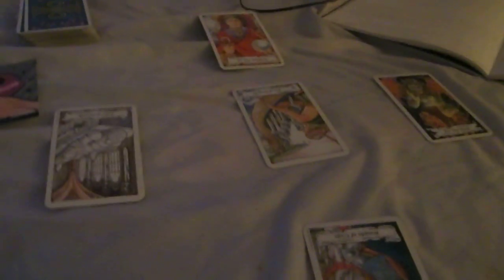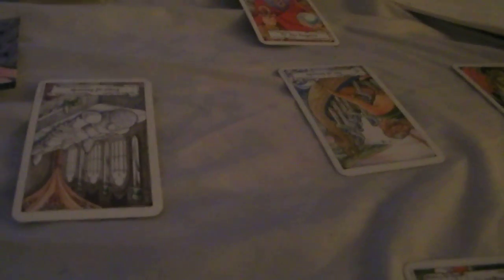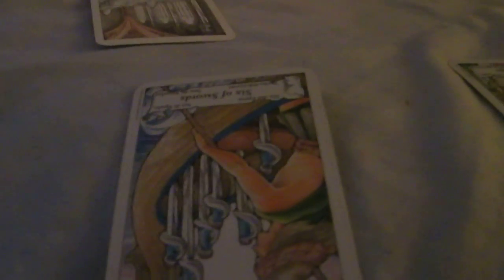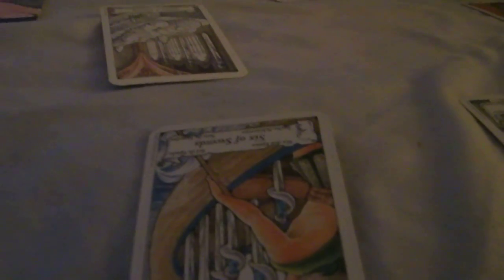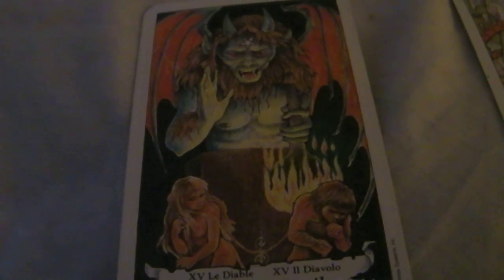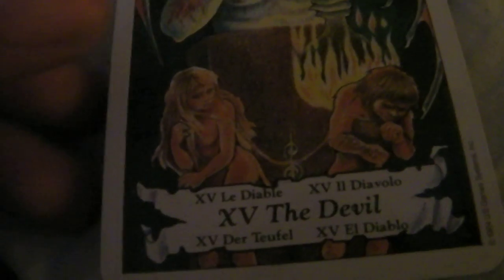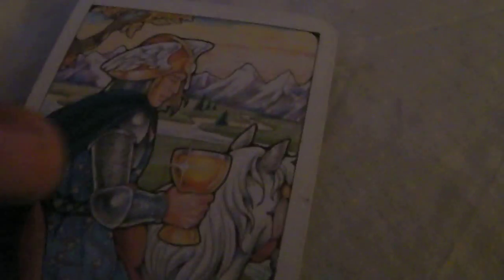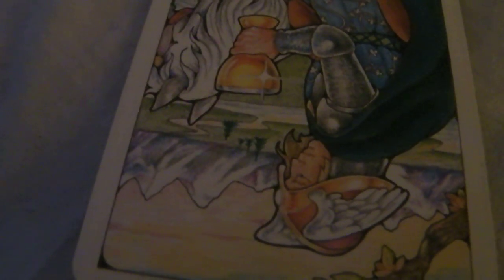Tarot Practice: Inner Being 5 card spread.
I know it looks almost like a celtic cross but that's not what it is. basically practicing, I used my OC Thorn, and I think the reading is pretty accurate. Even though this is an Inner Being spread I can see that there are still some places I'm not allowed to enter ( so to speak) at this time with her. But it did give me some good insight as to who she is ( even though she has been with me forever lol) I would like to hear some feedback from everyone who does read what you think and feel free to use this spread as well :3